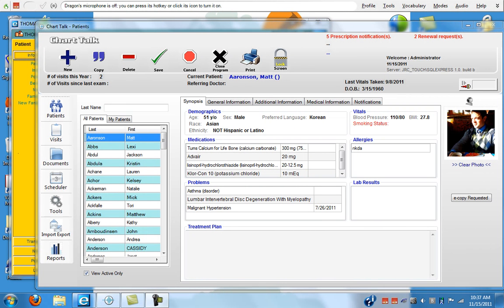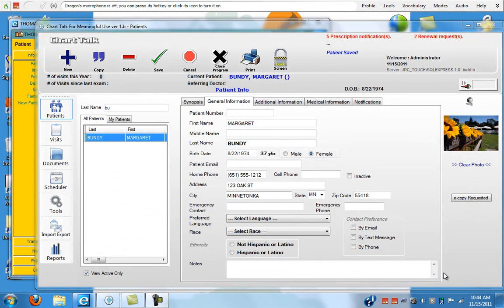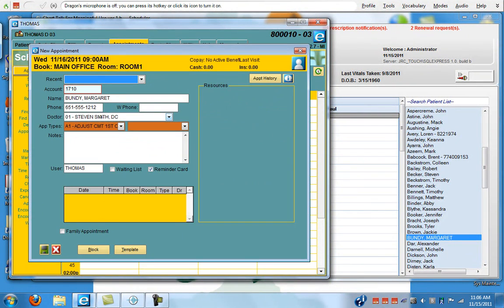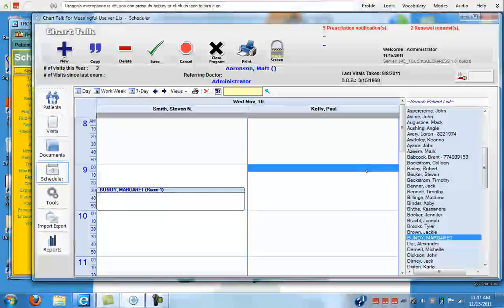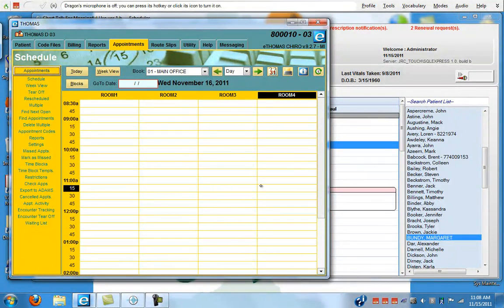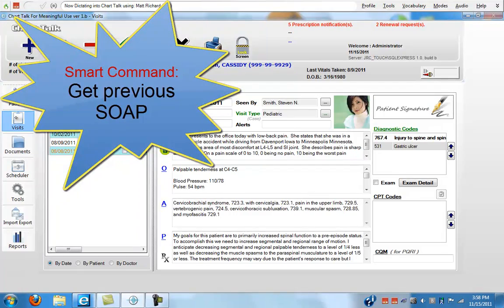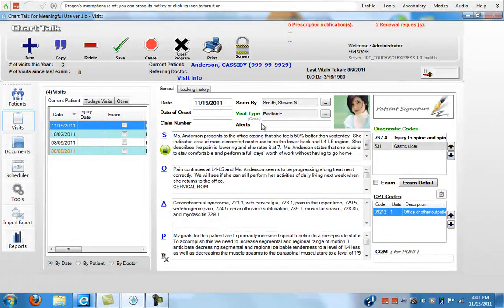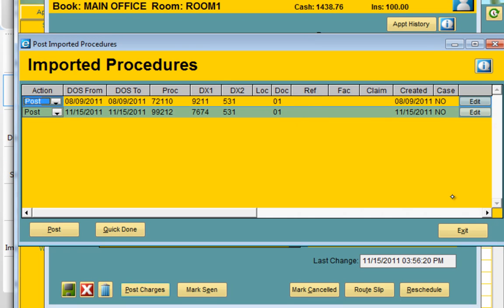Chart Talk and eThomas: Streamlining your work flow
Chart Talk will synchronize with the eThomas practice management solution to provide a great practice management, EHR, and documentation system. Choose to use Chart Talk and eThomas and eliminate double entry.